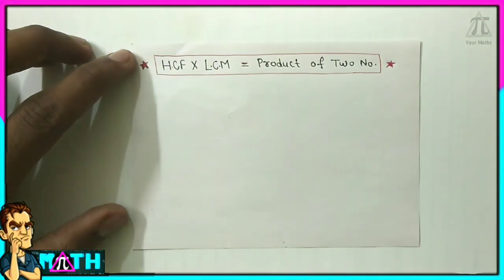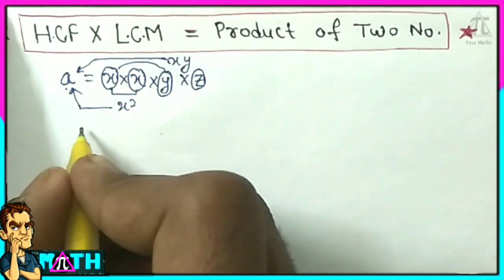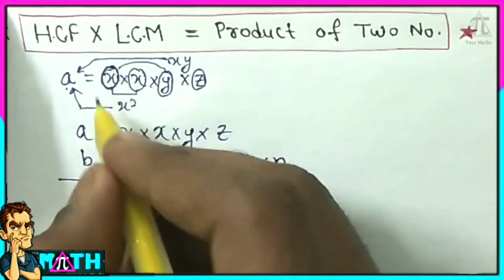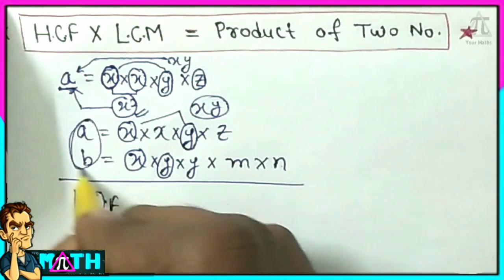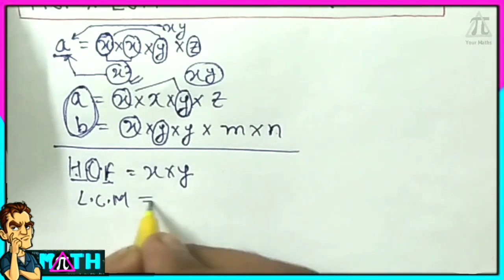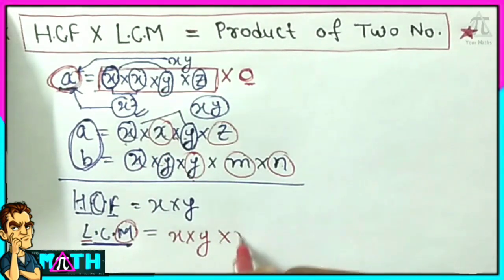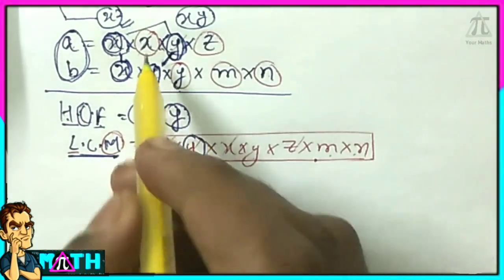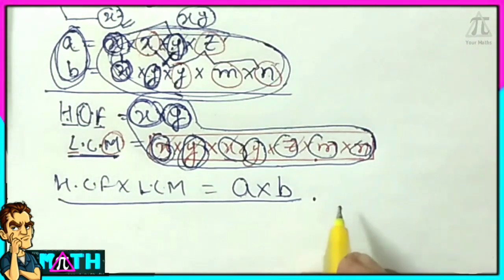Why HCF × LCM is Equal to Product of Two Numbers | Step-by-step proof